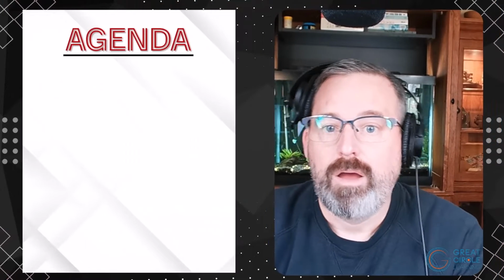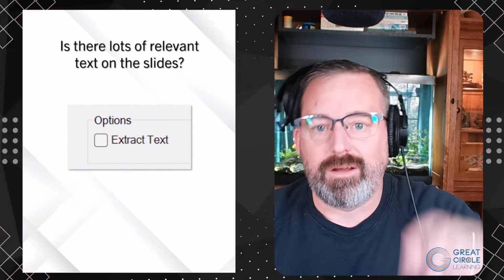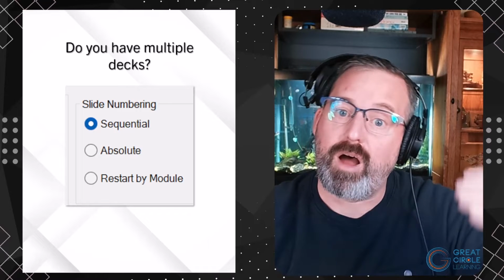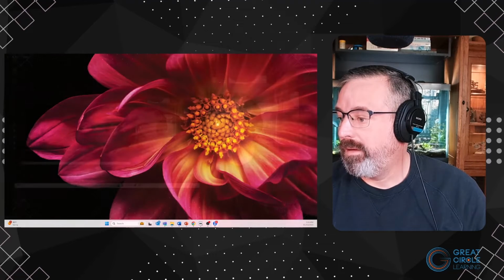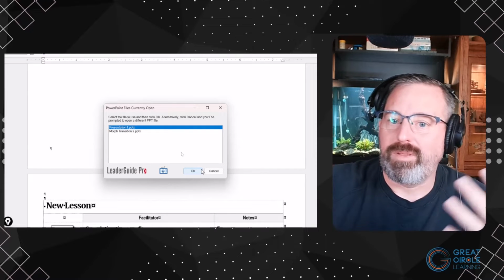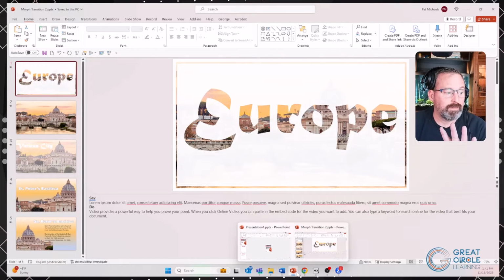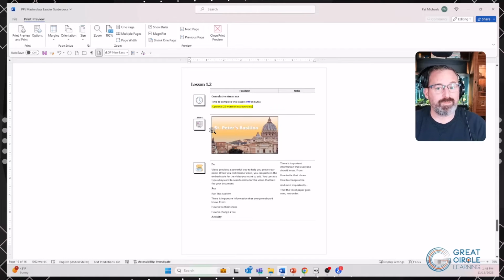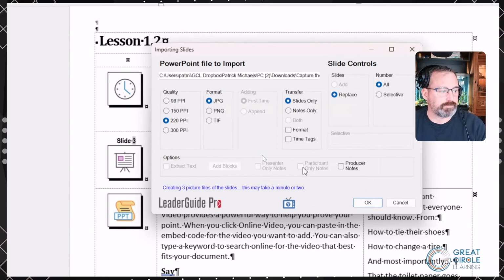PowerPoint Masterclass: Session 1 The Basics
In this LeaderGuide Pro user group special event, we are going to take the participants through all aspects of working with PowerPoint slides in LeaderGuide Pro.

This is the first of three sessions. We cover working with Microsoft PowerPoint with LeaderGuide Pro, the premiere course authoring tool for instructor-led training and virtual ILT.

Chapters
00:00 - Introduction
01:08 - Agenda
01:57 - Getting Prepared
18:02 - Content Block Functionality
23:33 - Create Guidebooks from PowerPoint slides
24:36 - Starting guidebook from slides & notes
48:56 - Building PowerPoint slides from guidebook
57:00 - Recap